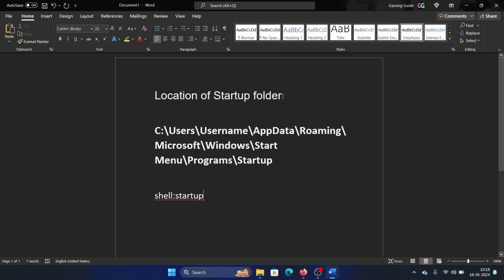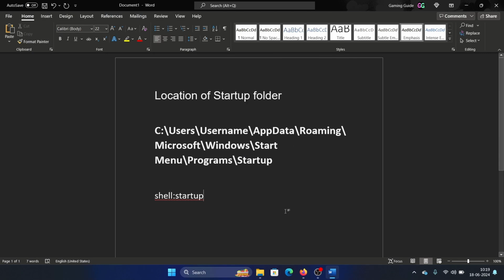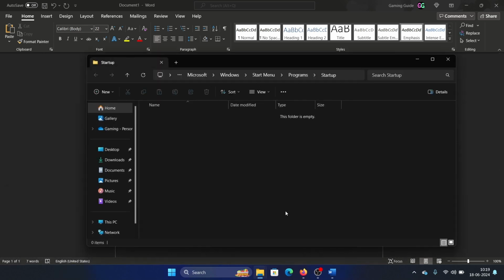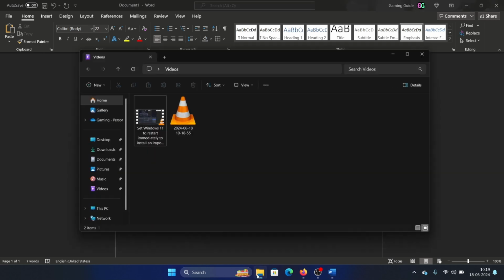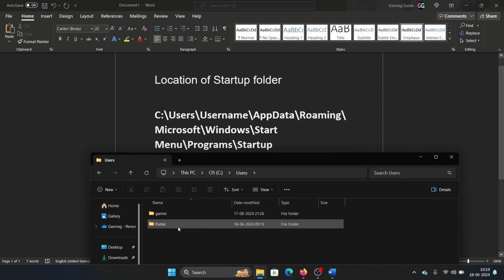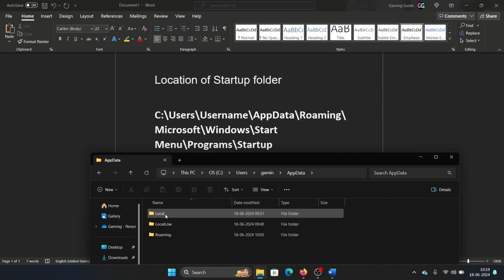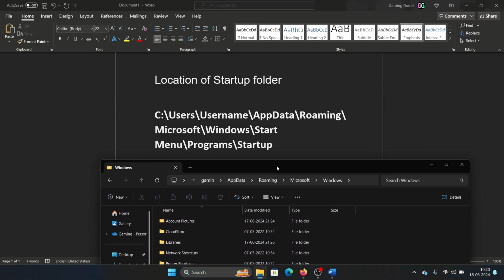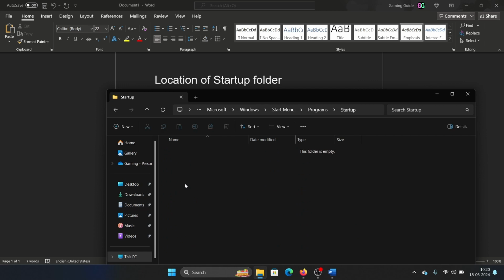How to Find the Windows 11 Startup Folder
Video Title: How to Find the Windows 11 Startup Folder

If you wish to know the Location of Startup folder, then please watch this video.